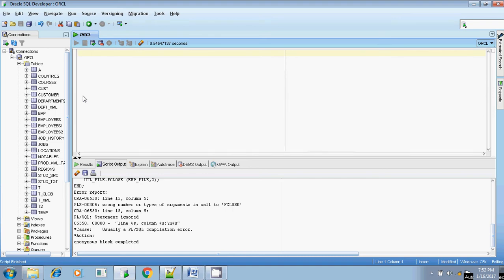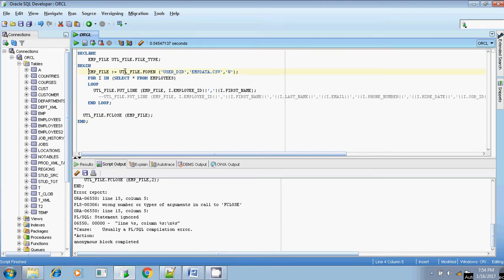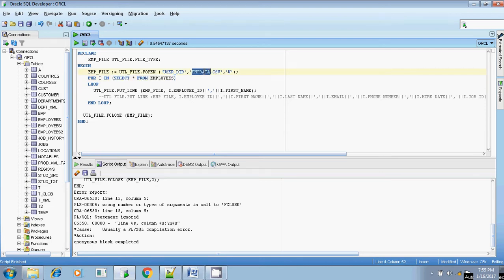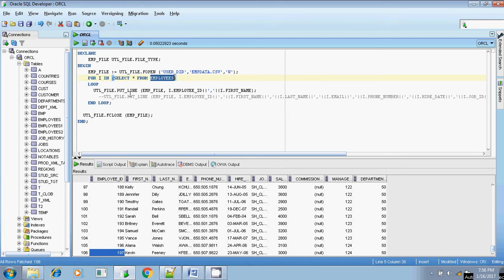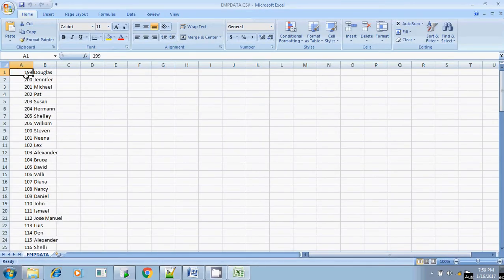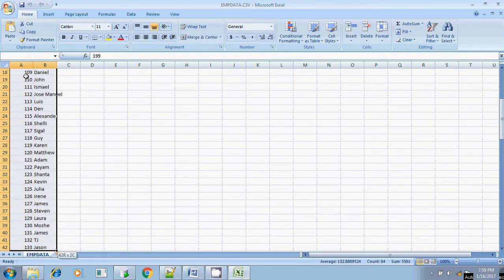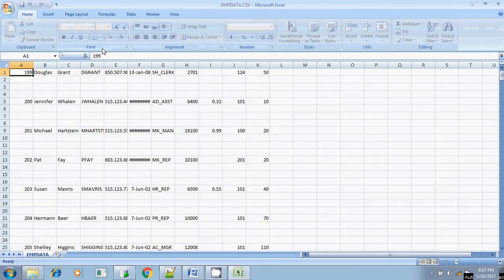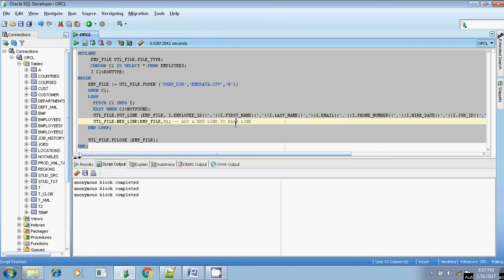UTL FILE WRITE INTO A FILE USING CURSOR